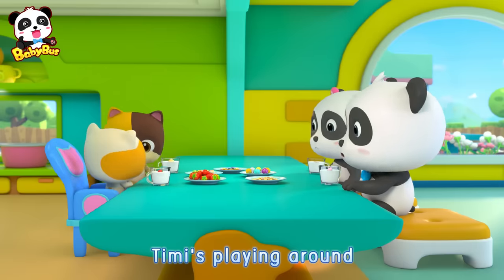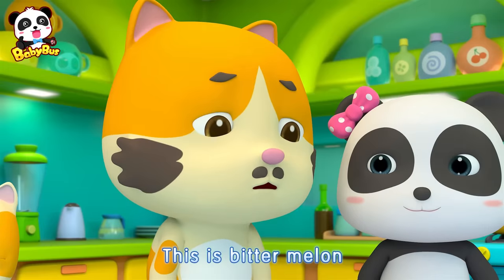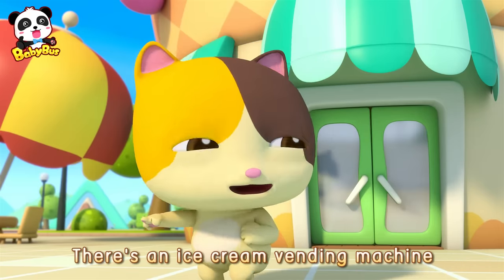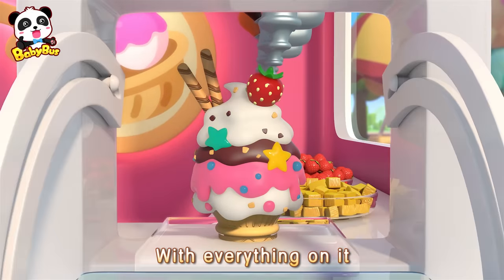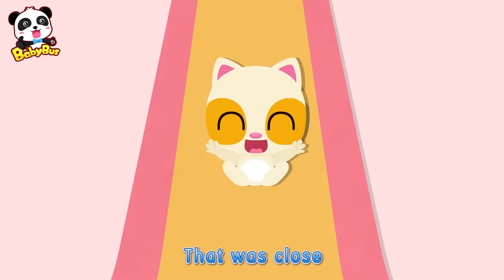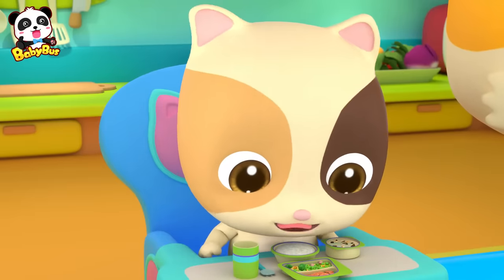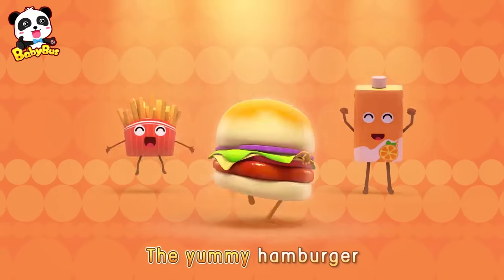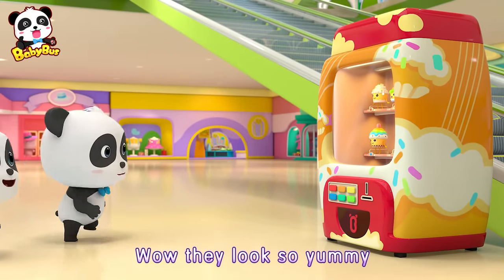Do You Like Lemon Ice Cream? | Food Song | Nursery Rhymes | Kids Songs | Baby Songs | BabyBus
1. BabyBus | Baby Panda Chef | Cooking Pretend Play | Learn Numbers, Learn Colors,Ice Cream | Kids Pretend Play | Kids Song

BabyBus helps children to:
★ Think Independently
★ Build Self-Confidence
★ Respect Others
★ Explore the World